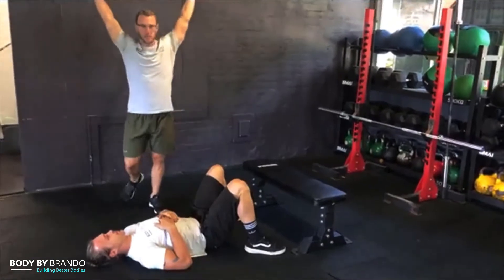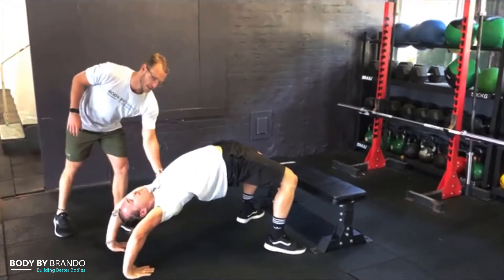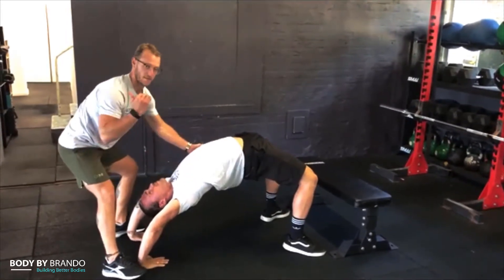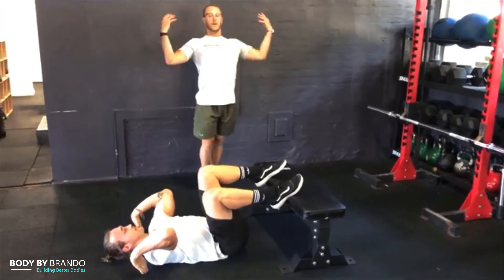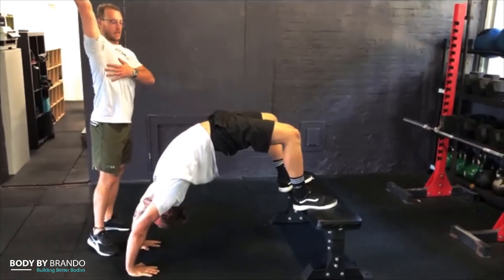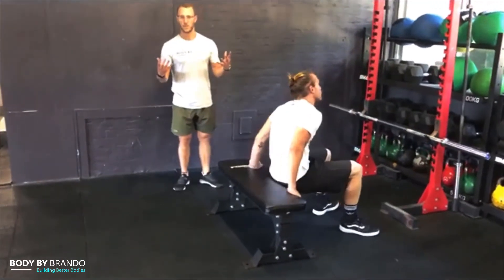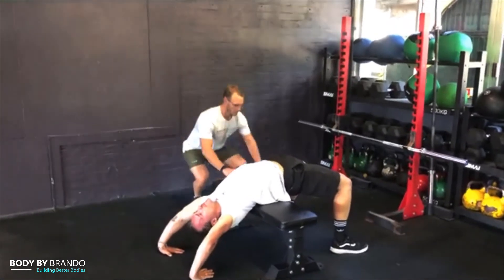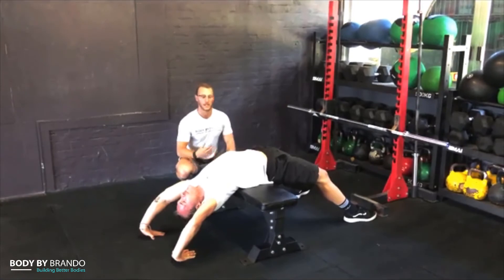Back bend Wheel